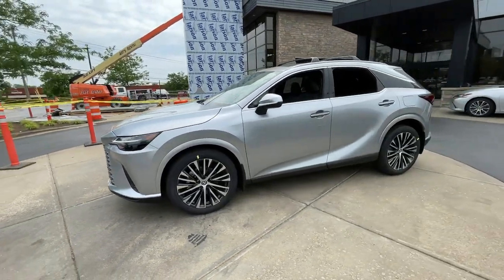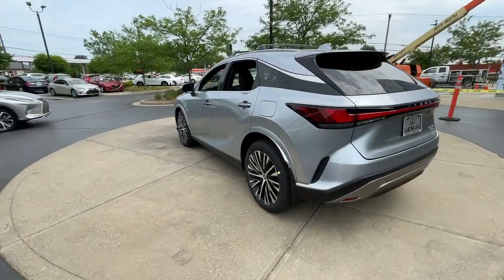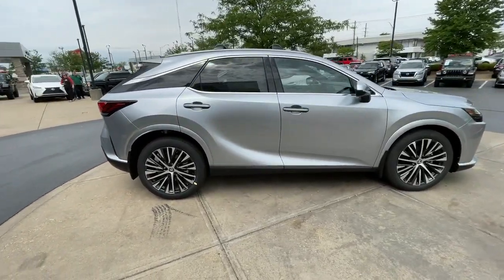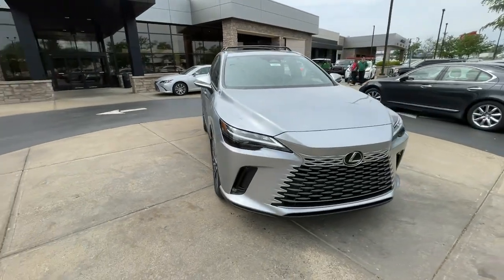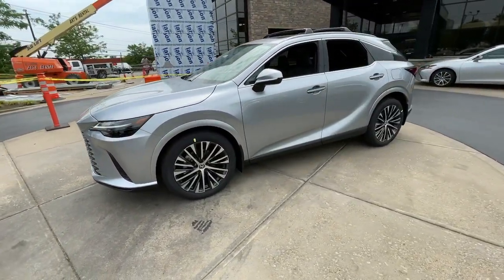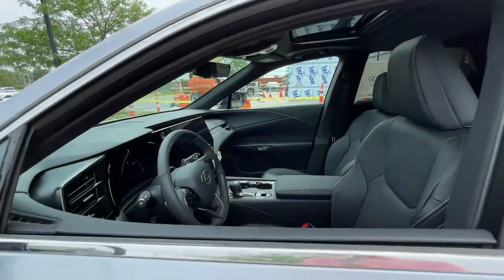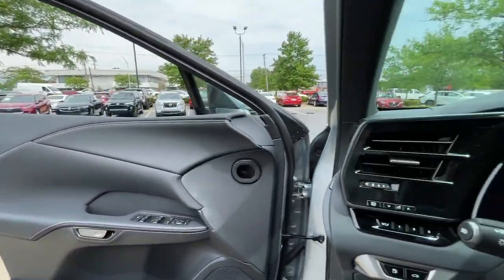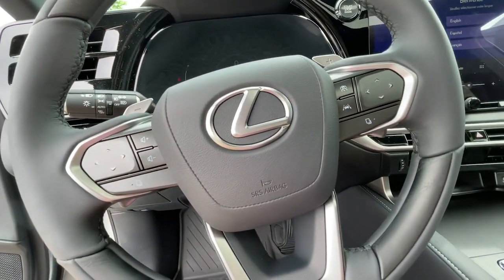2023 Lexus RX Lexington, Wyandotte, Colby, Becknerville, Clintonville, KY X32602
SONIC IRIDIUM New 2023 Lexus RX Premium Plus available in Lexington, KY at Lexus of Lexington. Servicing the Lexington, Wyandotte, Colby, Becknerville, Clintonville, KY area.

1264 E New Circle Road

Heated Leather Seats Navigation Sunroof Power Liftgate All Wheel Drive TRAFFIC JAM ASSIST HEAD-UP DISPLAY (HUD). SONIC IRIDIUM exterior and BLACK WITH HAKU interior RX 350 Premium Plus trim. EPA 28 MPG Hwy/21 MPG City! READ MORE! KEY FEATURES INCLUDE: Leather Seats Navigation Sunroof All Wheel Drive Power Liftgate Lexus RX 350 Premium Plus with SONIC IRIDIUM exterior and BLACK WITH HAKU interior features a 4 Cylinder Engine with 275 HP at 6000 RPM*. OPTION PACKAGES: WHEELS: 21 20-SPOKE ALLOY Tires: 235/50R21 AS ACCESSORY PACKAGE (A2) Roof Rack Cross Bars Mudguards All Weather Floor Liner All Weather Cargo Tray HEAD-UP DISPLAY (HUD) normal head up display and standard normal speed meter TRAFFIC JAM ASSIST lane change assist and lane keeping assist system. MORE ABOUT US: We here at Lexus of Lexington have made it our mission to provide a first class car-shopping experience to our valued customers throughout Lexington Frankfort KY Georgetown KY and Richmond KY. With our vast selection of new and used cars youll have the chance to browse our current inventory in a comfortable stress-free shopping environment. Visit us to take a test drive learn more about financing or service your car and we can assure that youll always be well taken care of! Horsepower calculations based on trim engine configuration. Fuel economy calculations based on original manufacturer data for trim engine configuration. Please confirm the accuracy of the included equipment by calling us prior to purchase.